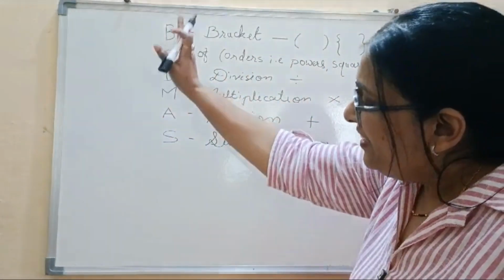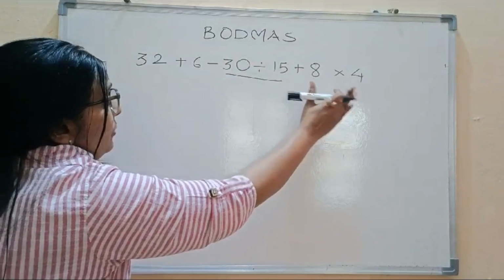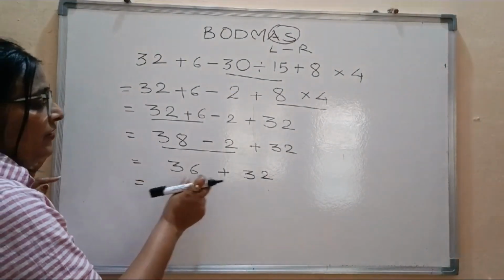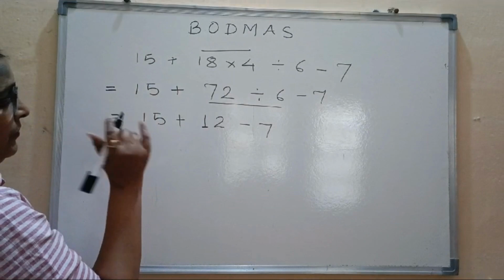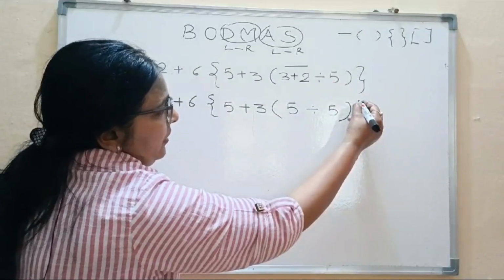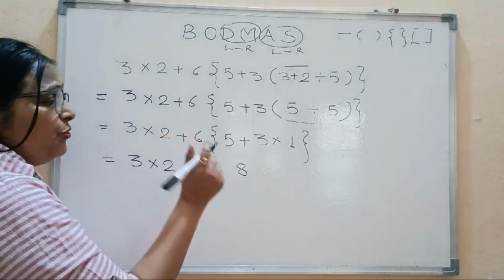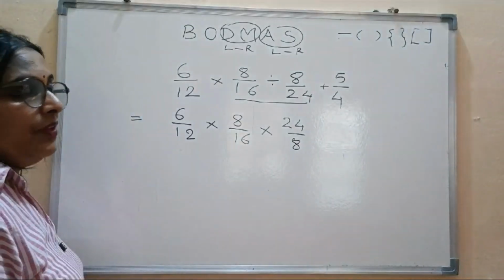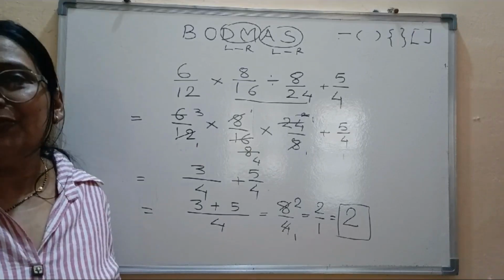BODMAS Rule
Welcome to Archana's Math Academy! In this video, we simplify the often challenging BODMAS rule, making it easy for learners of all levels to understand. Join us as we break down the order of operations – from understanding brackets to mastering division – in a clear and concise manner. Whether you're a student tackling math homework or an adult brushing up on foundational concepts, our tutorial will equip you with the skills to confidently navigate mathematical expressions.